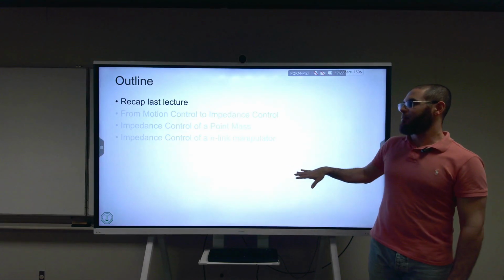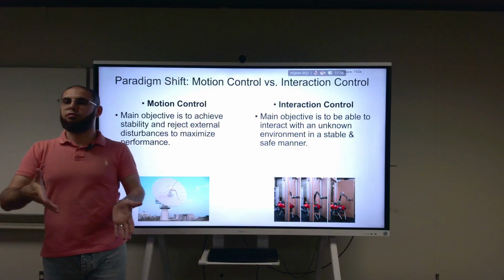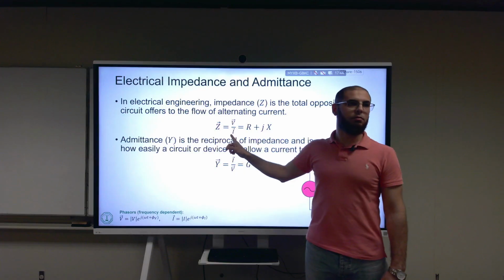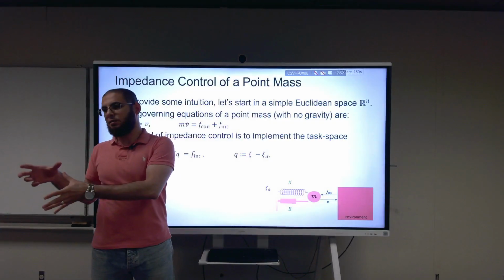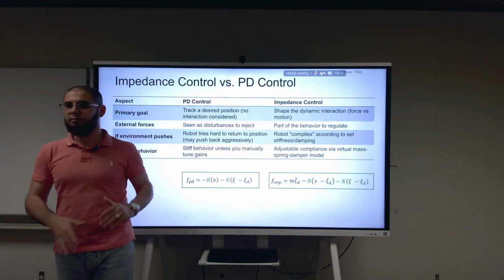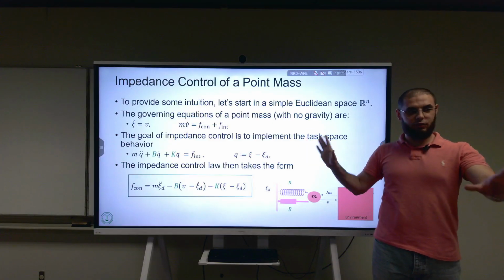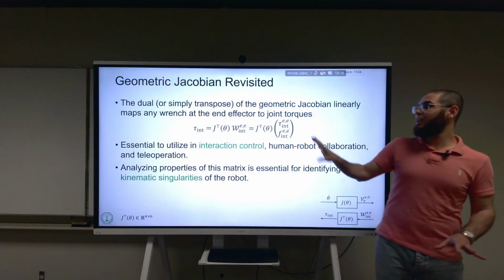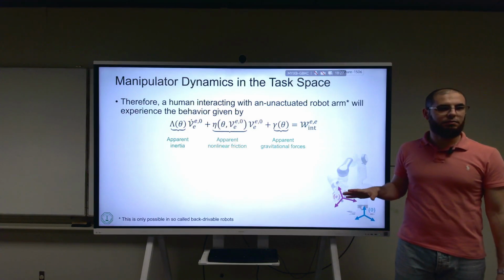252 - SCE 594 - Lecture 25: Impedance Control of Manipulators I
Topics covered in this lecture:
- From Motion Control to Impedance Control
- Impedance Control of a Point Mass
- Task Space Dynamics of a Manipulator